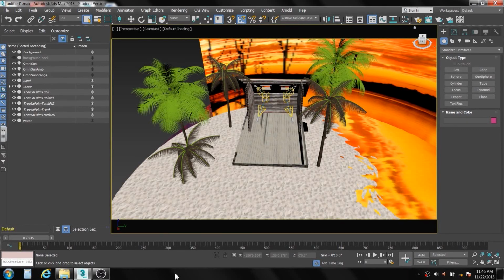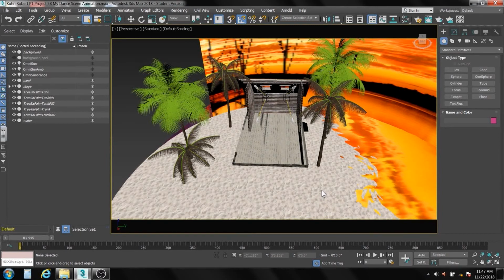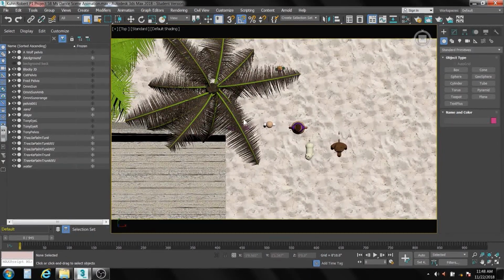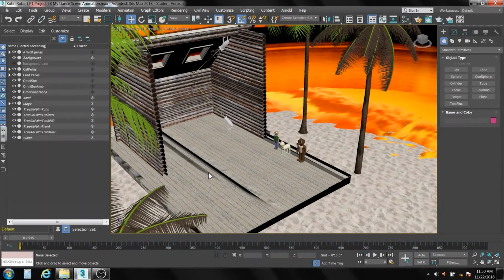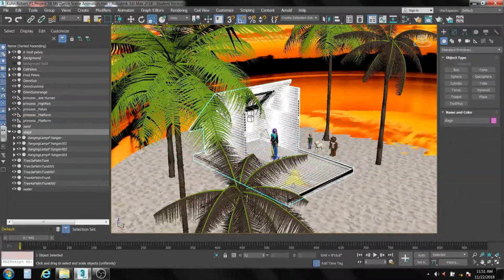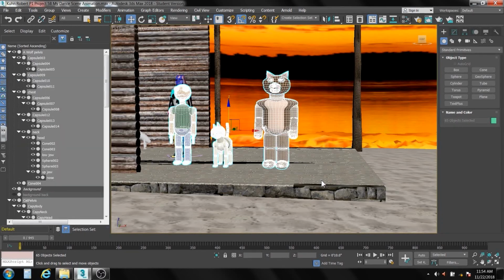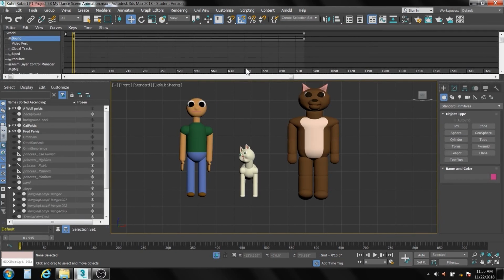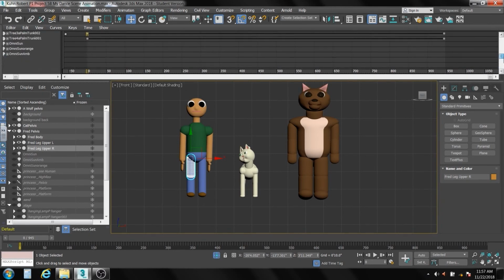11 Project 5B 6 My Dance Scene Blocky Animation